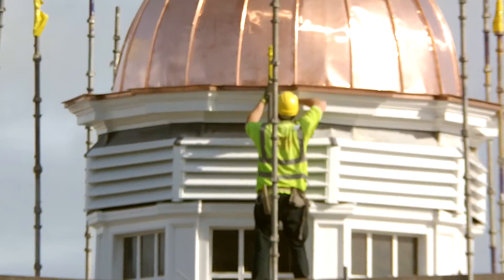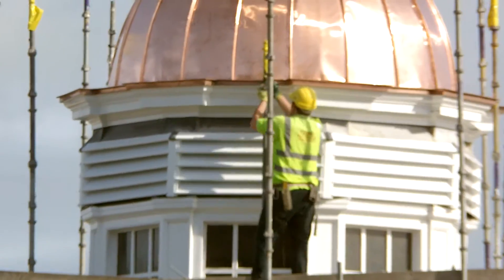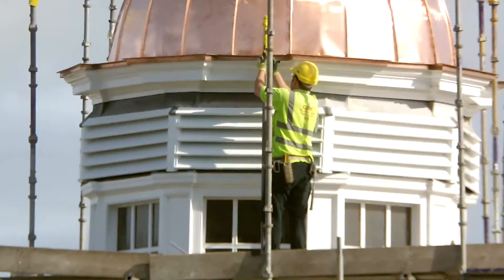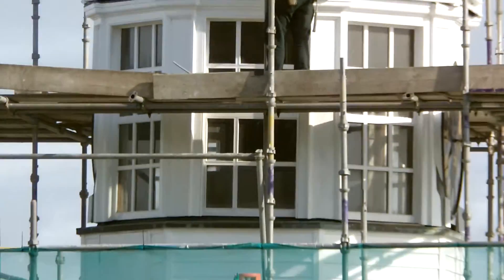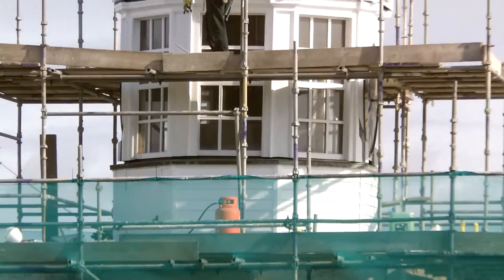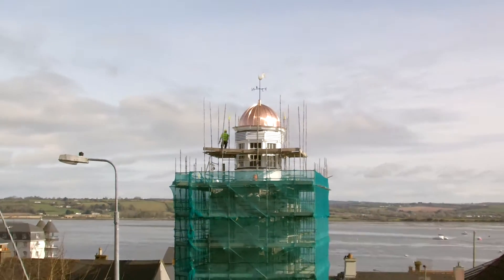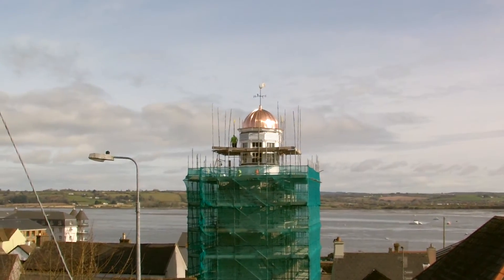The new dome on the Youghal Clock Gate - March 2013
The new copper dome on the Youghal Clock Gate - March 2013. Video Clip by Michael Hussey